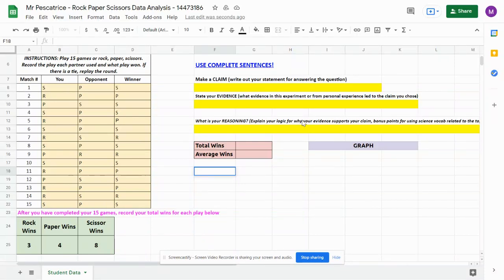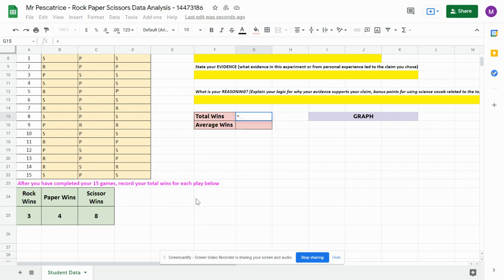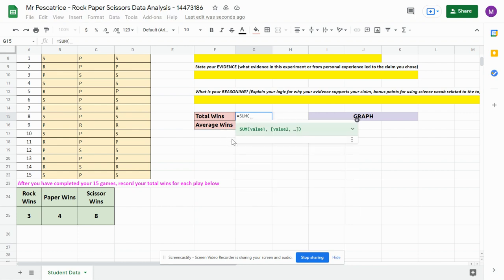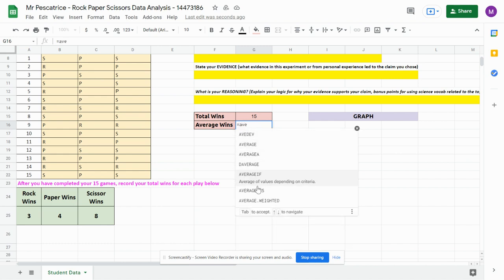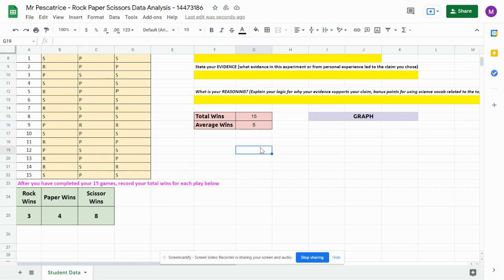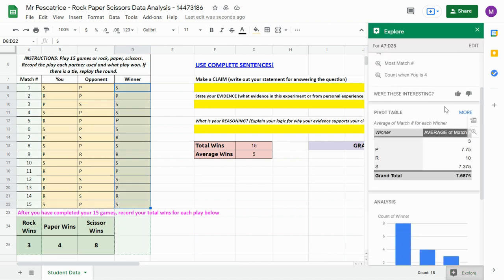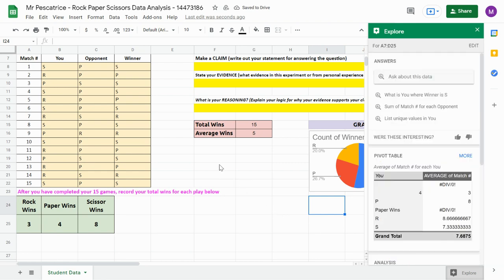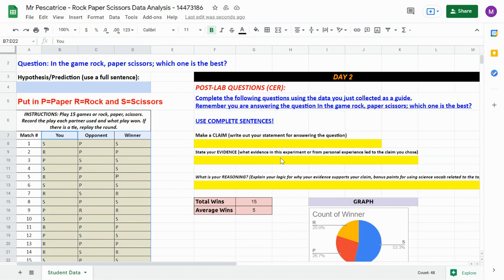Google Sheets Basics for RPS Lab